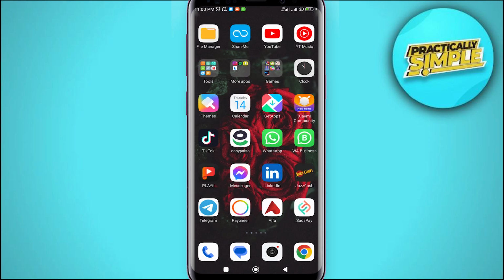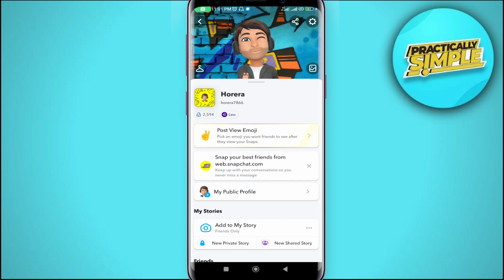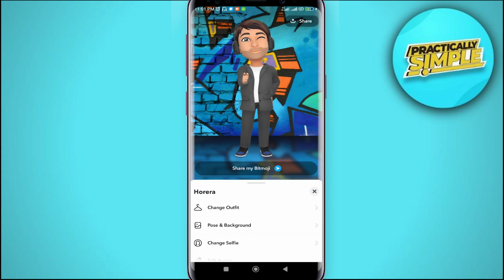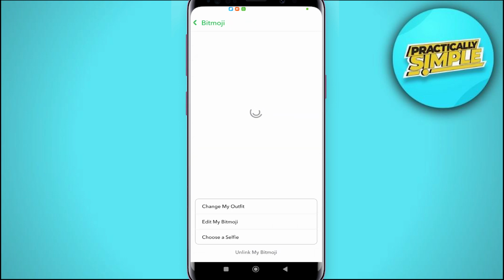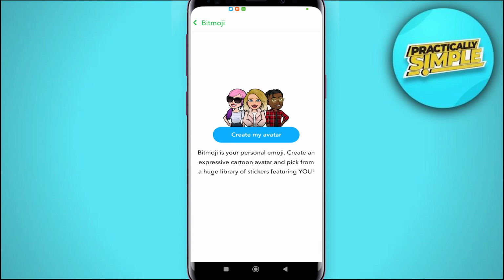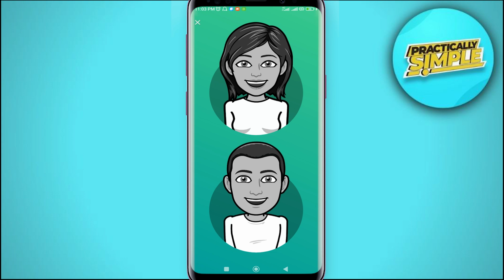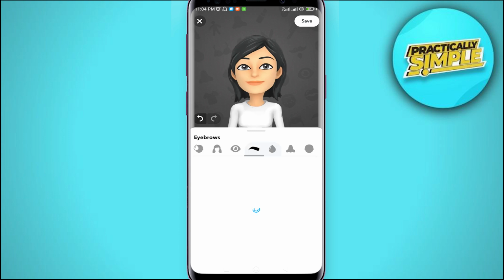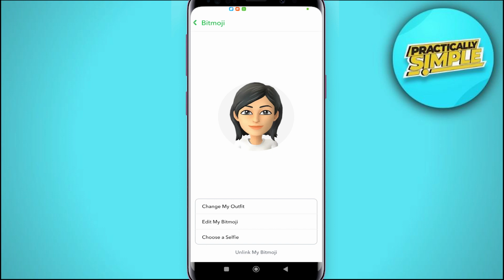How To Change Bitmoji Gender On Snapchat - 2023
If you want to Find How To Change Bitmoji Gender On Snapchat but don't know how to do it, then this tutorial is for you!

In this tutorial, I'm going to show you How To Change Bitmoji Gender On Snapchat.